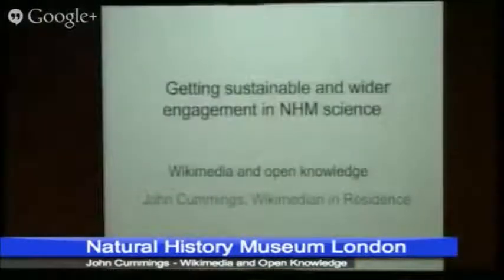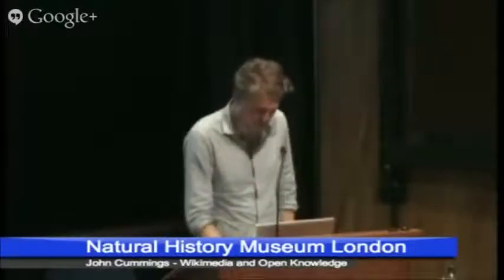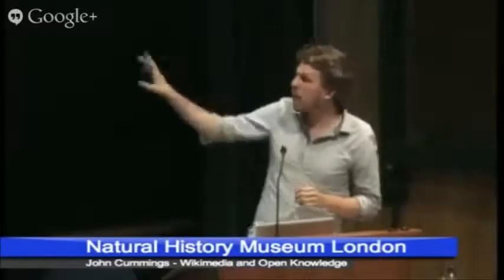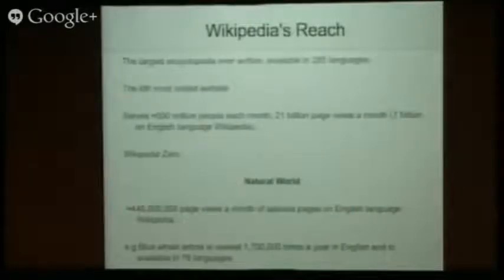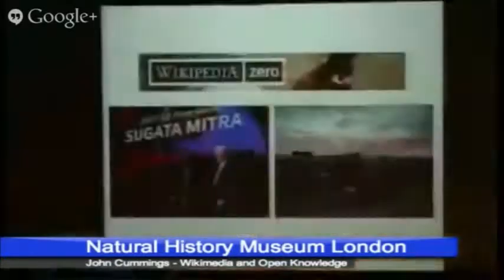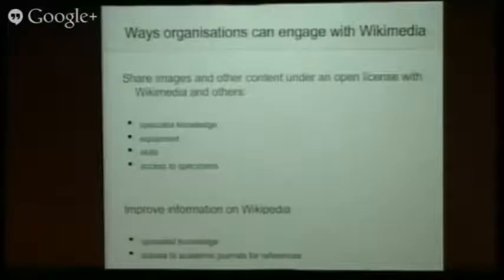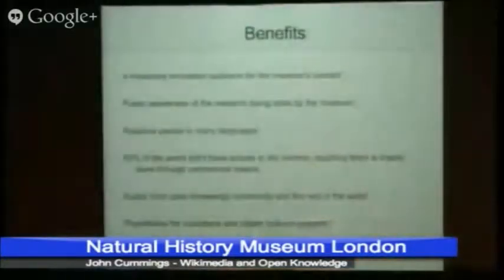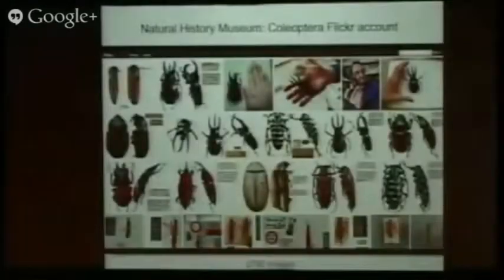30. John Cummings "Getting sustainable and wider engagement in NHM science"